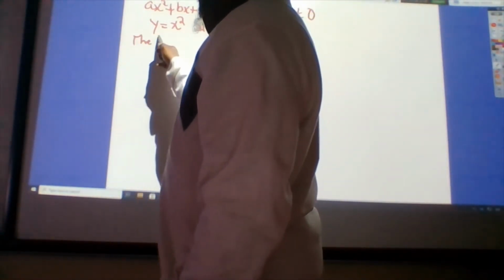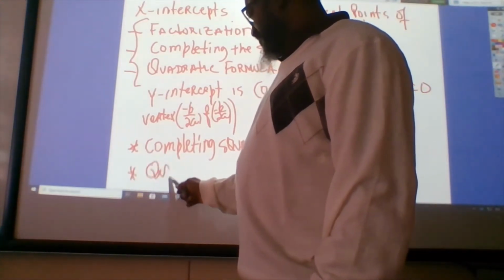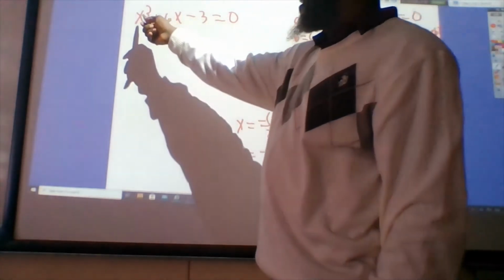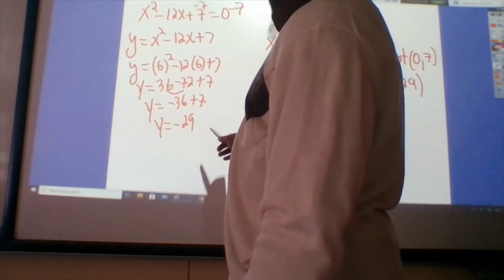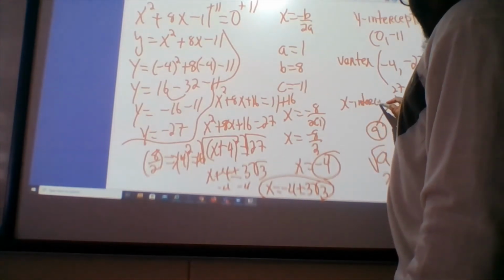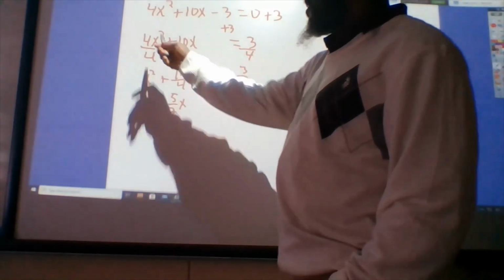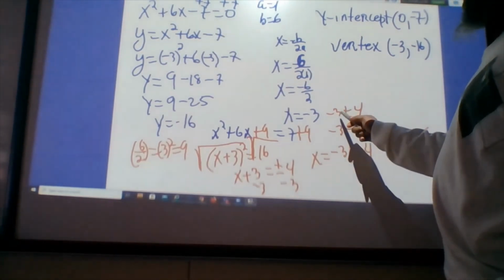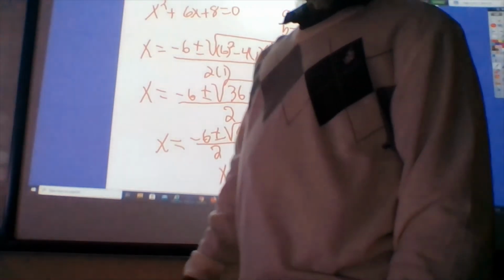Solving Quadratic Equations by Using the Completing the Square Method and The Quadratic Formula